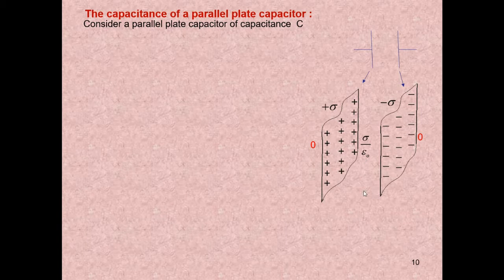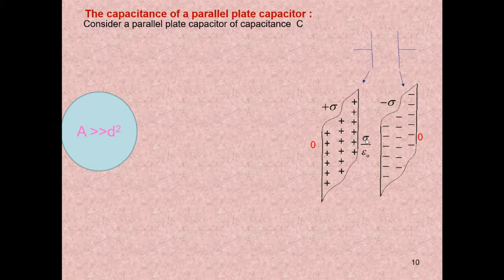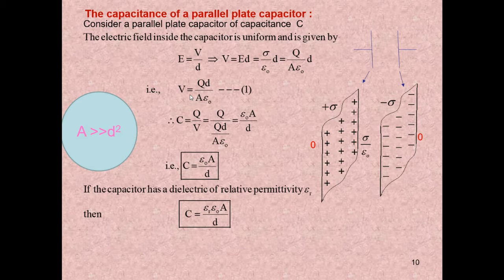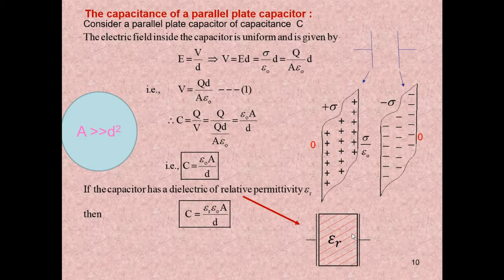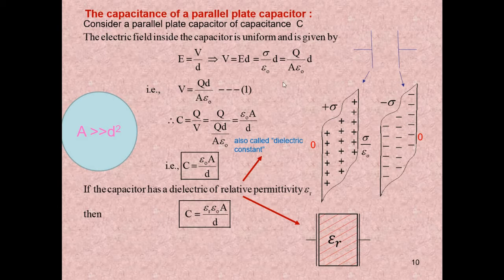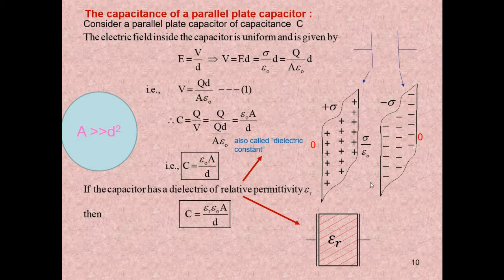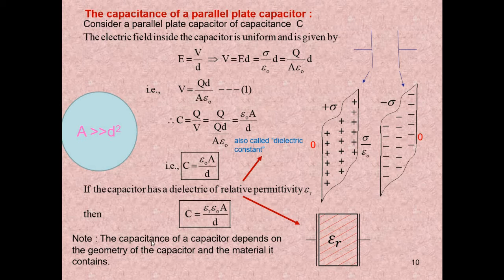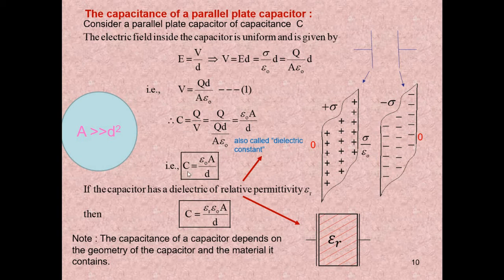capacitance of a parallel plate capacitor l Gauss's law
capacitance of a parallel plate capacitor l Gauss's law l Class 12 Physics